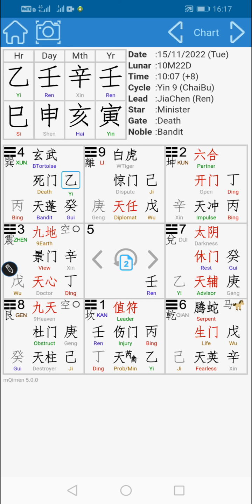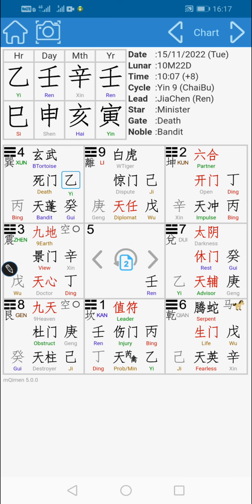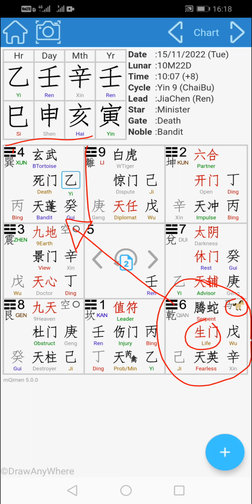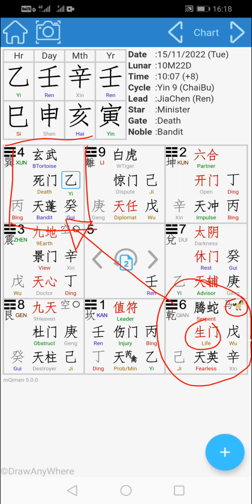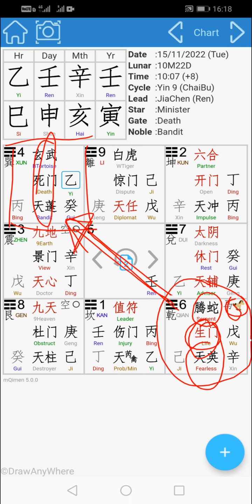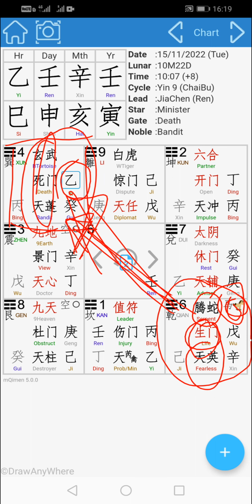Flying horse in QMDJ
Welcome to Qi Men Dunjia. My name is Dougles Chan. In our case study today, we are going to touch base on how to use the flying horse to see the more information regarding a chart. So what is a flying horse?

A horse is a situation whereby is located in a chart and this chart itself, every chart will have a horse, so one of the horse will tell us that it is not stable or there could be a running away situation or it could be related to anything that is oversea. But another situation of this horse is that you also have to look at the opposite box of this particular Palace which means that in the event that this Palace is have a pause, in this case we have about box number 6, you see this box number 6, there is a horse. So let me Circle it down. So there's a small little horse over here.

So in this case, you will talk about a profit situation, then we have to look further into box number 4, that means it tells us additional information about the case itself. So if let's say if you want to see a definition for a profitability of a company, we based on a Life door, it's already telling us that there's a Serpent and there's a Fearless which usually we don't go for the Divination and with the horse it goes directly opposite and it also tells us the Death door, Bandit and then the Black tortoise.

So in this situation, not only does the answer is giving us the Bandit and the Death door plus the the Black tortoise, The Serpent and the Fearless together with the Life door, encompass with this horse is directly telling us going further into the opposite box and refer that means it's a double layer information telling us that in the event that if you do a definition under this kind of chart and you refer to box 4 two times.

Then at least, we can be almost like 99% sure that this particular business if you were to invest in, you will definitely lose money. You see so this is how we use a flying horse in this aspect that means it's not just about not being stable, but and also not related to just oversea. We can also refer to the opposite box and refer and see what are the information and details inside to tell us more layers. So this is what we call a flying horse.

Please continue to check my other videos on other things. Thank you very much!